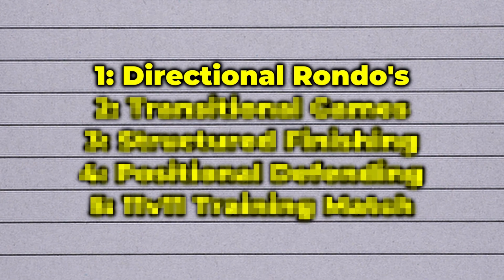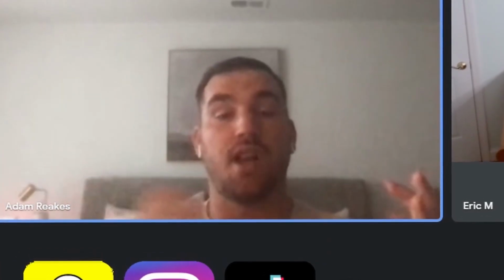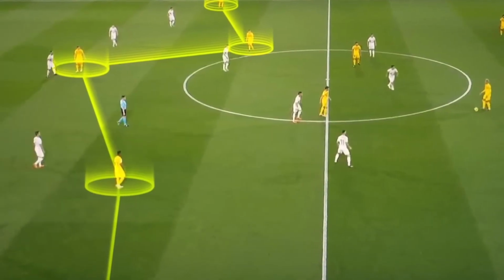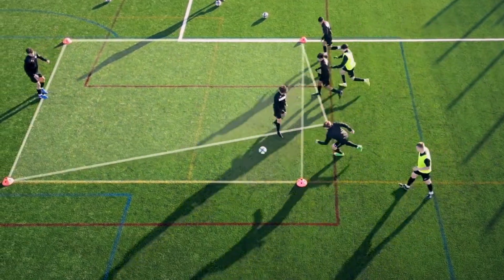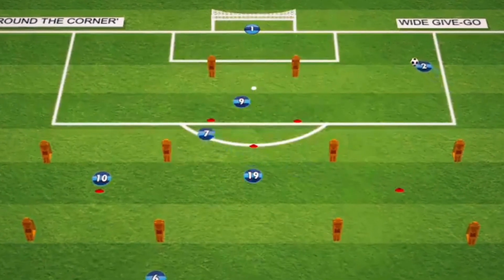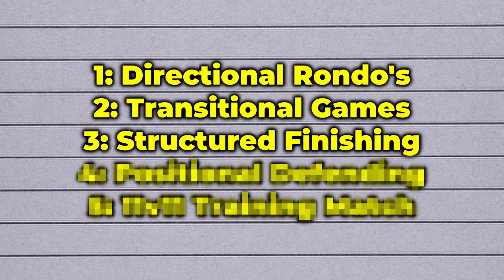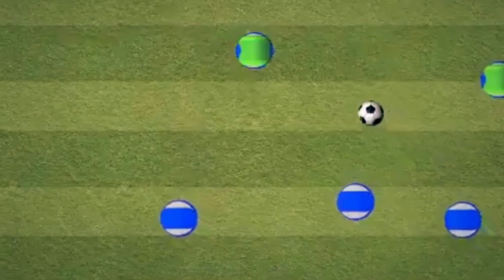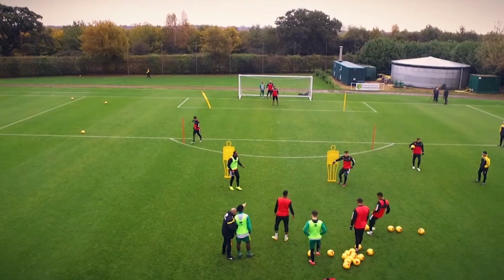Top 5 Football Secrets To Train More Effectively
Wanna become the next Mo Salah, then check out the best 5 training drills footballers need to perform! Cristiano Ronaldo, Messi, Neymar and many more all use this method. Hope this helps!